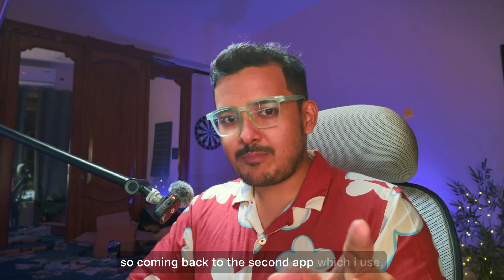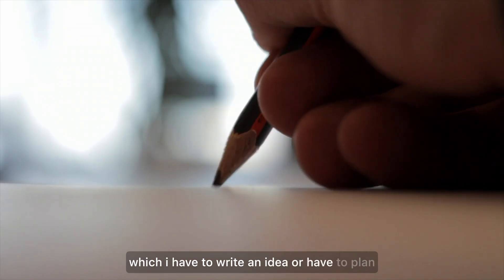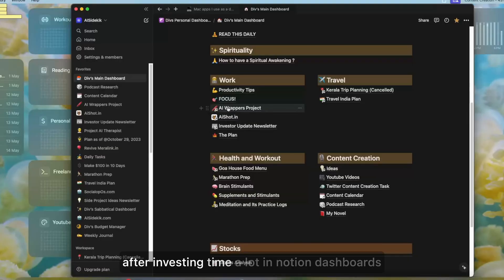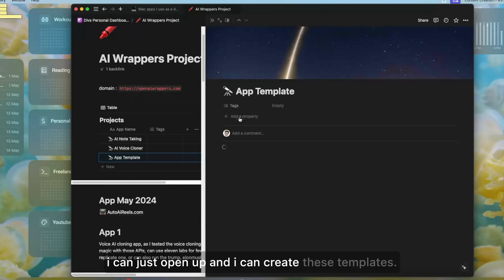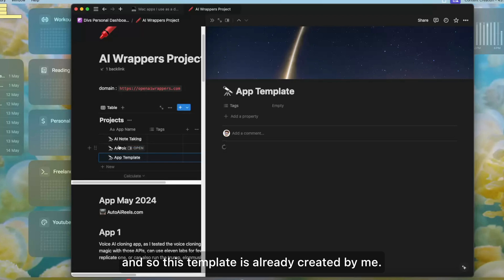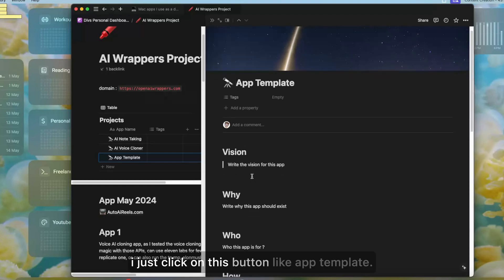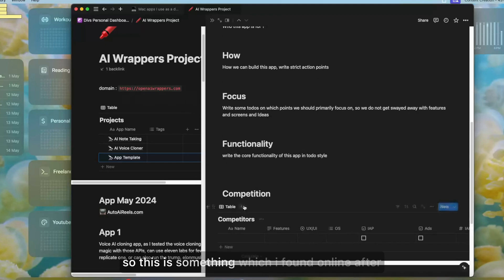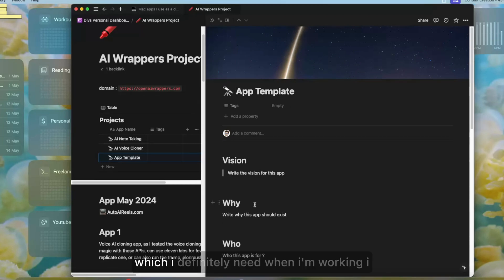My Top 10 must-have Macbook Apps for Ultimate Productivity in 2024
Welcome to my latest video where I share the top 10 must-have apps that I install on my MacBook to boost productivity. Whether you're a developer, designer, or just someone looking to get more out of your MacBook, these apps are essential for maximizing your efficiency and workflow.

0:00 - Introduction
0:26 - Raycast App
3:08 - Notion App
4:48 - Linear App
6:32 - Todoist App
7:15 - HabitKit App
9:00 - Sessions App
9:57 - Essential Utility Apps (Spotify, Chrome, Discord, Slack, Figma, CleanShot)
11:50 - Human App
12:35 - Conclusion

In this video, I cover:

Raycast - A powerful replacement for Spotlight with countless extensions.
Notion - The ultimate tool for organizing notes, tasks, and projects.
Linear - A sleek and efficient task management system.
Todoist - The best to-do list app for staying organized.
HabitKit - Track your habits and see your progress visually.
Sessions - A Pomodoro timer to keep you focused.
Spotify - For music and podcast lovers.
Chrome - The best browser for all your web needs.
Figma - Essential for design and prototyping.
I also mention some bonus tools like CleanShot and my own app, Human, which makes screen recording a breeze. These apps have significantly improved my productivity, and I’m excited to share them with you.